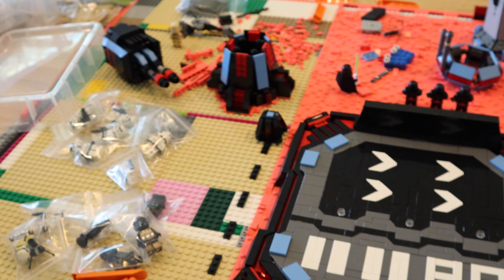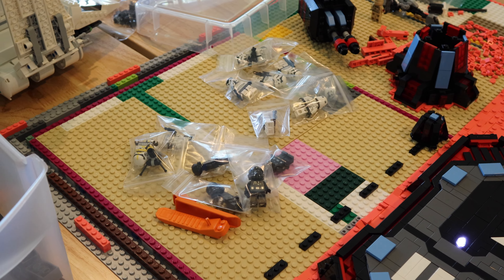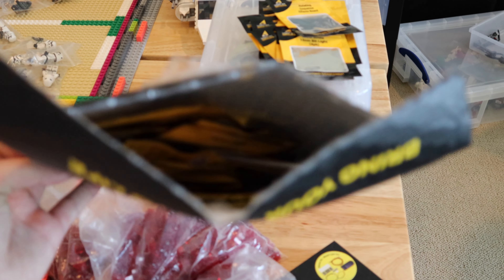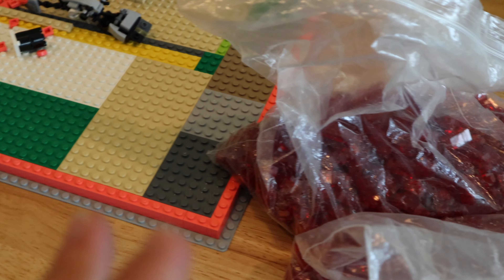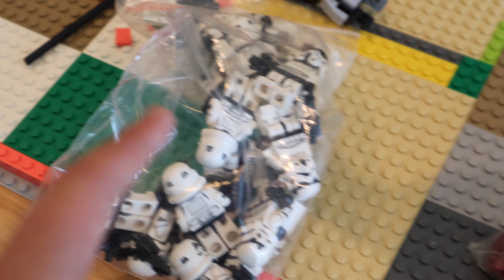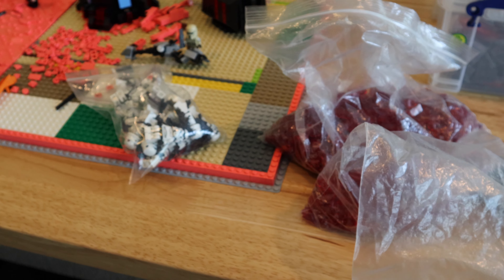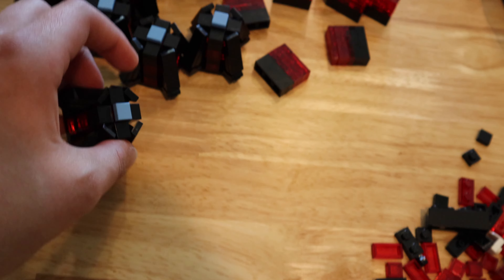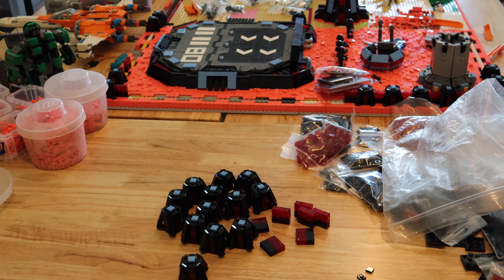Building Er'Kit in LEGO| Week 15: Back on That Grind!